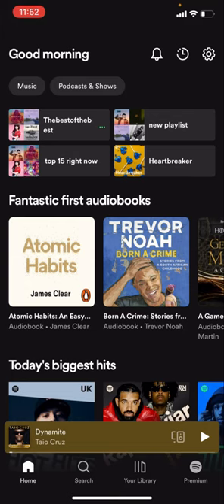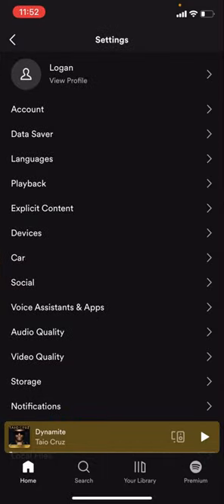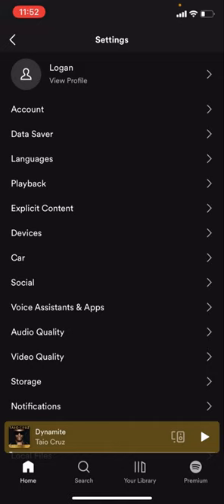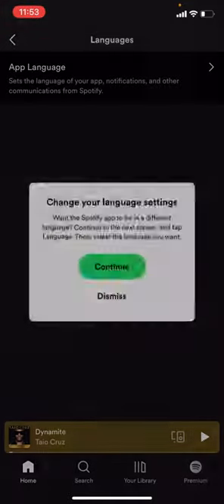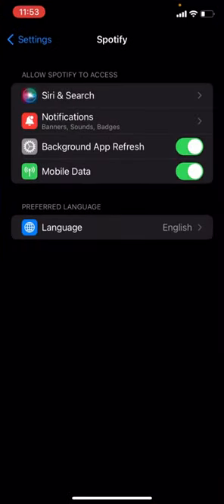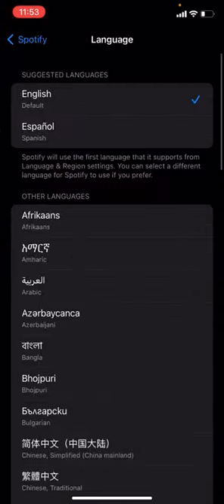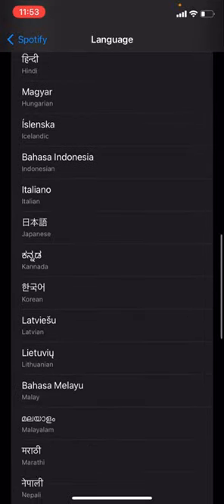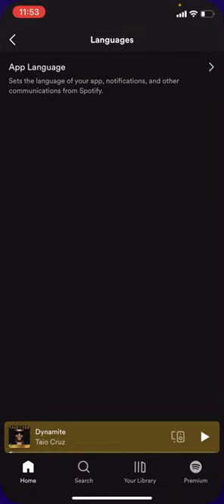How to Change your Language on Spotify